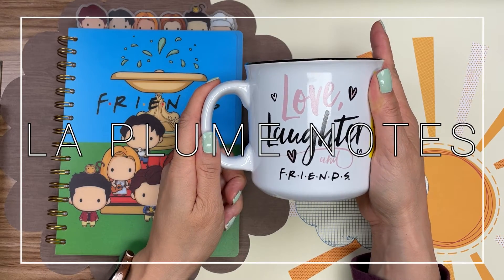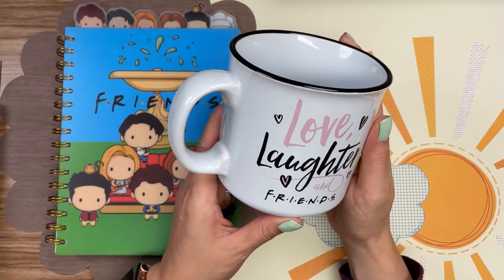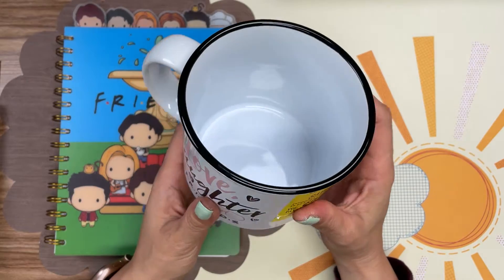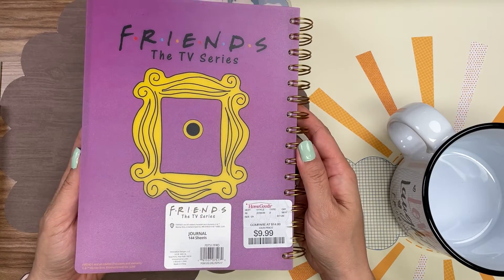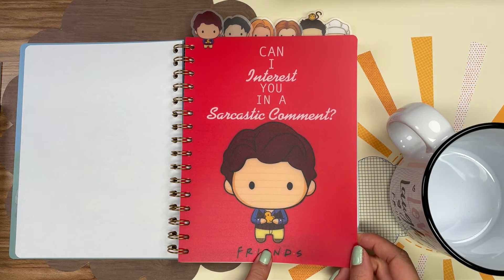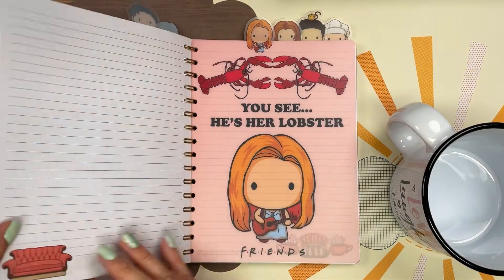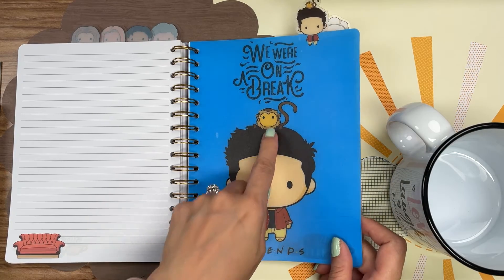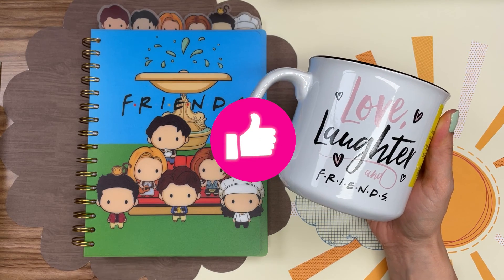FRIENDS TV Show HAUL. Super cute notebook and great DEAL on mug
Got some super cute FRIENDS theme items.  Before Netflix it was the night to watch TV.  I first found the notebook and thought it was too cute to pass up.  At that time I didn't know that they were coming out with a reunion show.  I later found the mug and it had to come home with me.

-Notebook from Homegoods $10
-Mug from Walmart $3